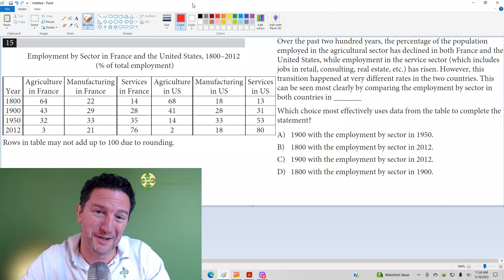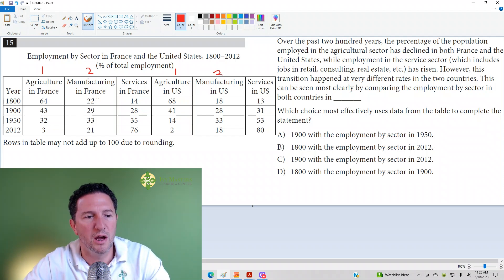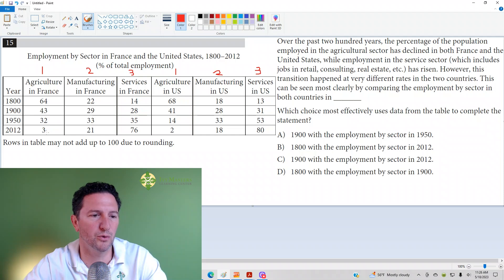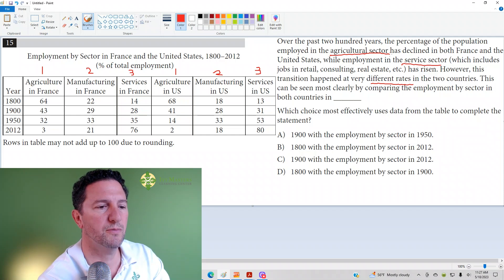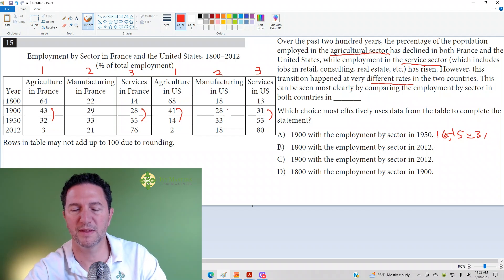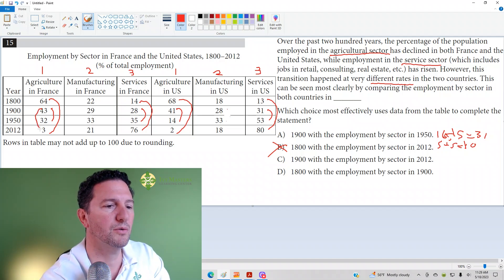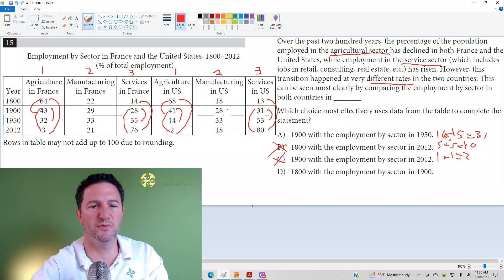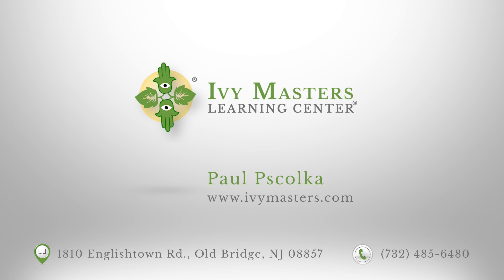Linear Digital SAT reading and writing practice test 1 module 2 number 15 | Ivy Masters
How to read difference of rates from a table

reading comprehension, graphic, chart
Employment by Sector in France and the United States, 1800–2012
(% of total employment)
Year|Agriculture in France|Manufacturing in France|Services in France|Agriculture in US|Manufacturing in US\Services in US
                                                                                                                      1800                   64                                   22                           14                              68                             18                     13
                                                                                                                      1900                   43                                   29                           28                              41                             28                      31
                                                                                                                      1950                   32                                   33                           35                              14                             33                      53
                                                                                                                      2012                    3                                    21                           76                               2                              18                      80
Rows in table may not add up to 100 due to rounding.

Over the past two hundred years, the percentage of the population employed in the agricultural sector has declined in both France and the United States, while employment in the service sector (which includes jobs in retail, consulting, real estate, etc.) has risen. However, this transition happened at very different rates in the two countries. This can be seen most clearly by comparing the employment by sector in both countries in ___________________________________________

Which choice most effectively uses data from the table to complete the statement?

A) 1900 with the employment by sector in 1950.
B) 1800 with the employment by sector in 2012.
C) 1900 with the employment by sector in 2012.
D) 1800 with the employment by sector in 1900.

new SAT